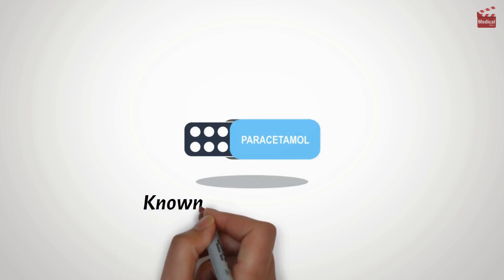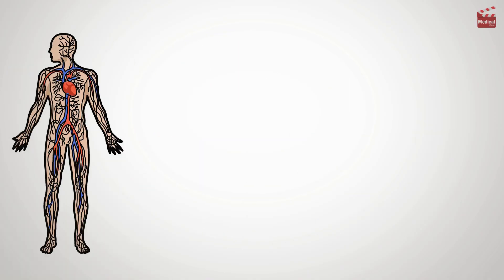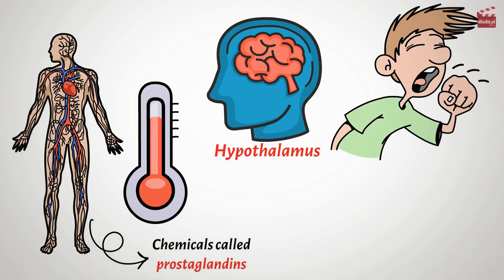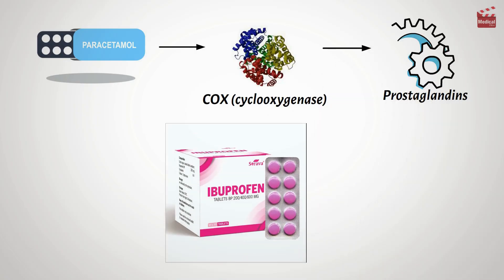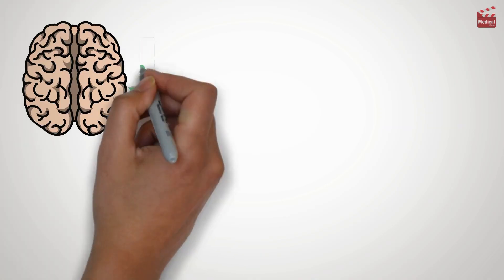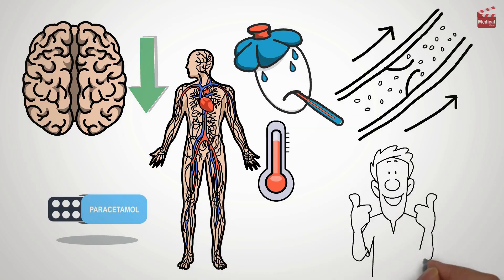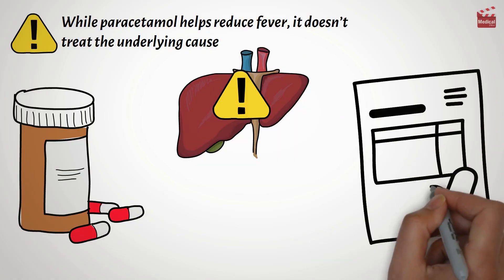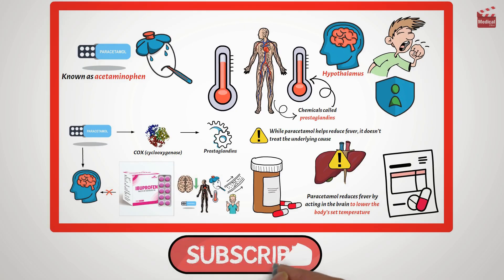How Does Paracetamol Reduce Fever? (Explained in 2 Minutes)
How does paracetamol actually reduce fever?  In this short animated explainer, we break down how paracetamol — also known as acetaminophen — works inside your brain to lower body temperature.

🎯 In just 2 minutes, you’ll learn:

 – What causes fever in the body
 – How prostaglandins raise your temperature
 – How paracetamol blocks signals to the brain
 – Why it’s safe and effective — but only at the right dose
Whether you’re a student, patient, or just curious, this is how paracetamol fights fever from the inside out.